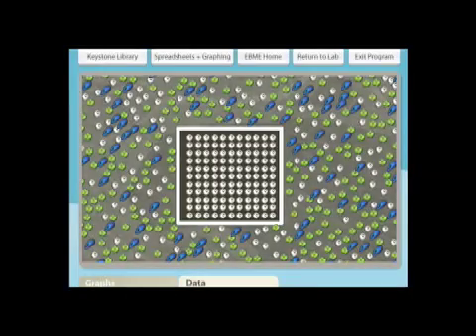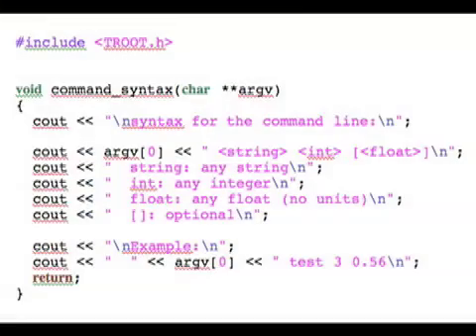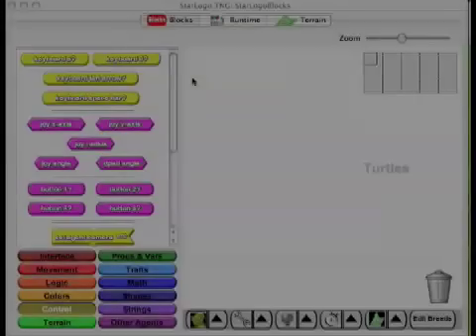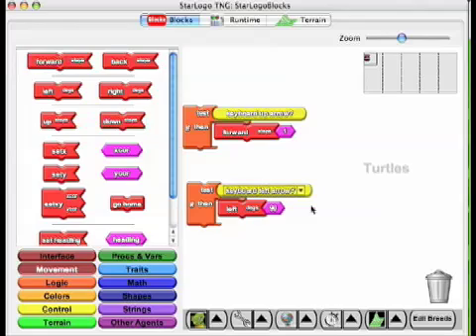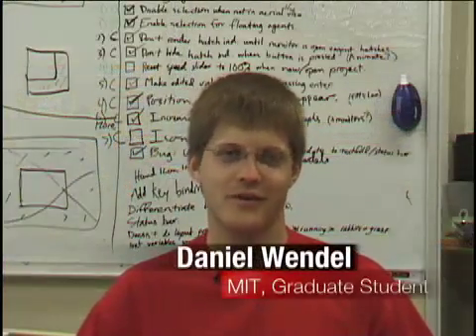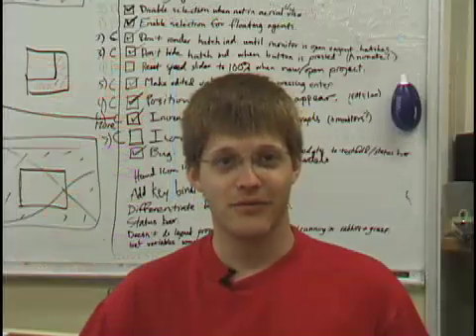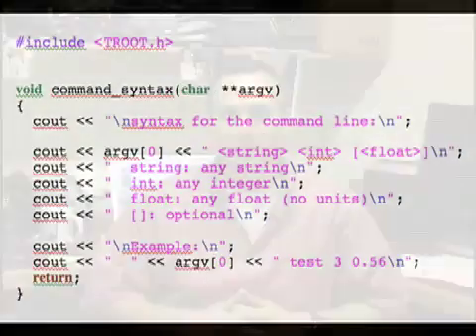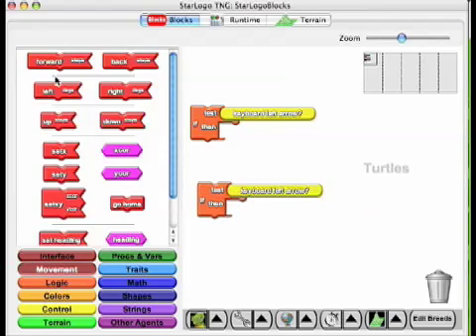ECOSCIENCE WORKS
Middle school students learn how ecoscience computer simulation model can work just as out in the field.